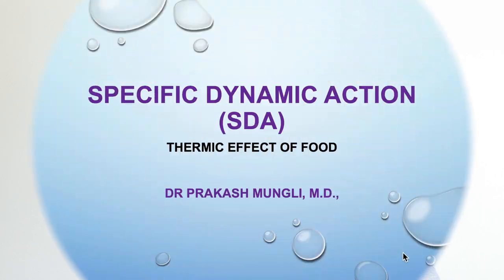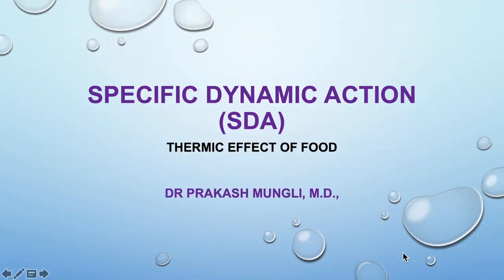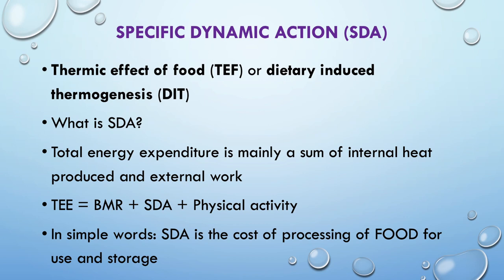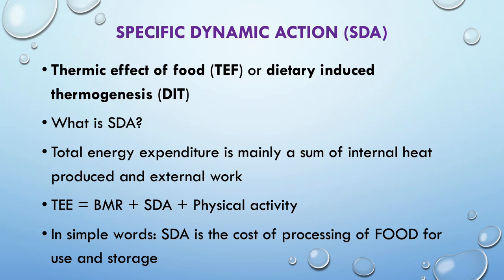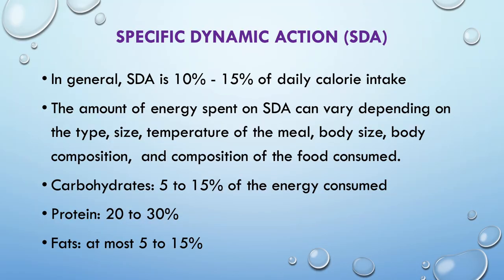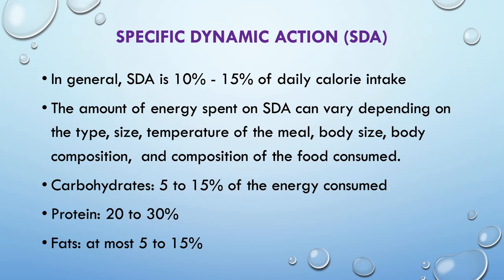Specific Dynamic Action/Thermic Effect of Food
Specific dynamic action, also known as thermic effect of food or dietary induced thermogenesis
This physiological phenomenon represents the energy expended on all activities of the body incidental to the ingestion, digestion, absorption, and assimilation of a meal.
In order to understand SDA, let us first understand what is total energy expenditure
Total energy expenditure is mainly a sum of internal heat produced and external work. The internal heat produced is, in turn, mainly a sum of basal metabolic rate BMR and the thermic effect of food. External work may be estimated by measuring the physical activity level . In simple words It is the amount of energy expenditure above the basal metabolic rate due to the cost of processing of food for use and storage
The common observation is a rapid postprandial increase in metabolic rate that upon peaking returns more slowly to prefeeding levels.
A commonly used SDA estimate is 10-15% of daily caloric intake, though the magnitude varies substantially with the different food constituents consumed. For example, dietary fat is relatively easy to process physiologically and has very little thermic effect, while protein is harder to process and has a much larger thermic effect.
Its magnitude depends on the composition of the food consumed:Carbohydrates: 5 to 15% of the energy consumed, Protein: 20 to 30%, Fats: at most 5 to 15%
So the type, size, composition, and temperature of the meal, as well as body size, body composition, and several environmental factors (e.g., ambient temperature and gas concentration) can each significantly impact the magnitude and duration of the SDA response.
Meals that are large, intact or possess a tough exoskeleton require more digestive effort and thus generate a larger SDA than small, fragmented, or soft-bodied meals. Differences in the individual effort of preabsorptive e.g., swallowing, gastric breakdown, and intestinal transport and postabsorptive (e.g., catabolism and synthesis) events underlie much of the variation in SDA. Specific dynamic action is an integral part of an individuals energy budget.
So next time when you eat a meal, remember to know about the specific dynamic action of your meal and how it may contribute to your energy balance.